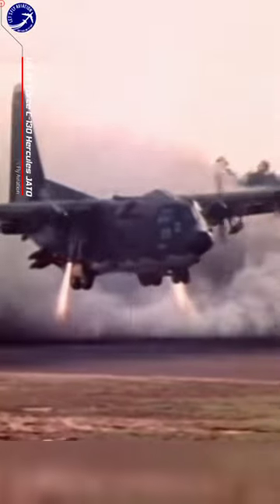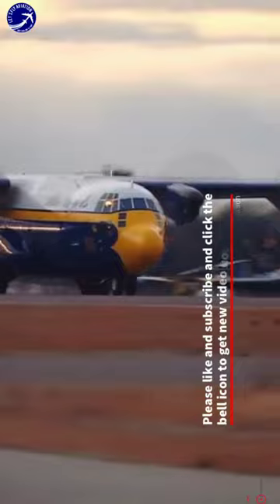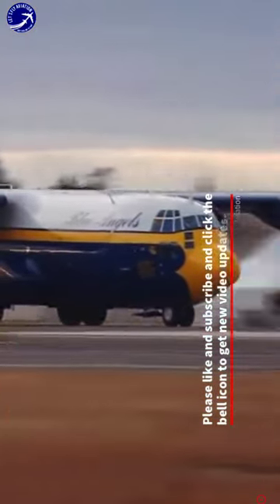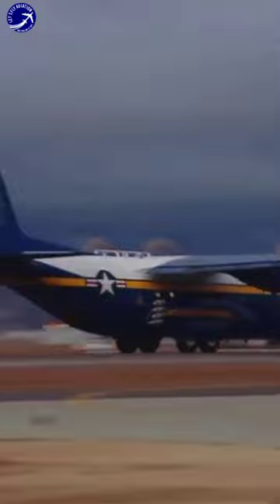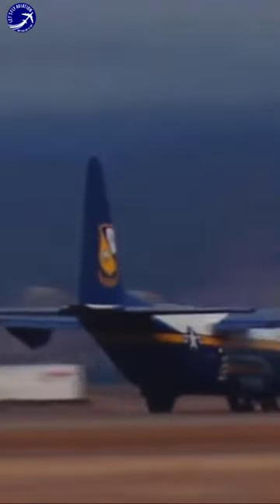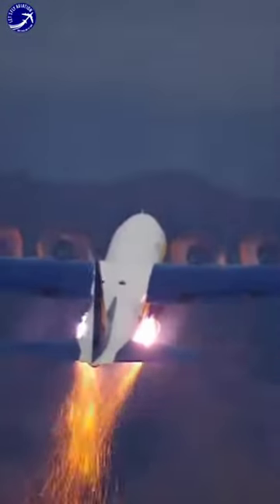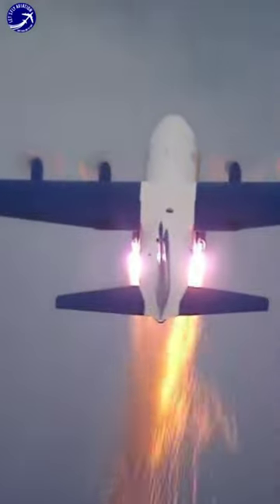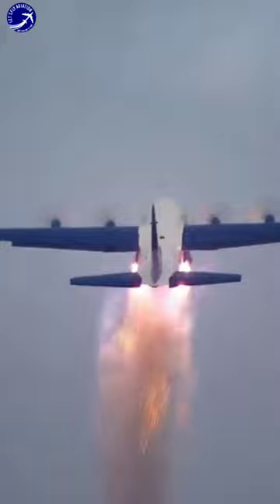US Air Force C-130 Hercules JATO